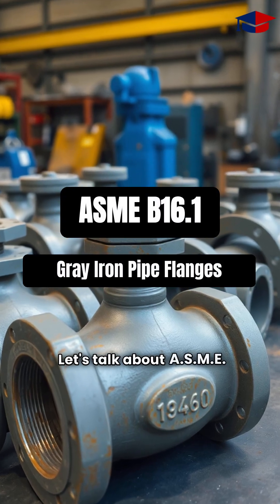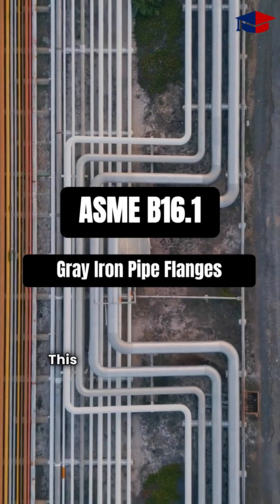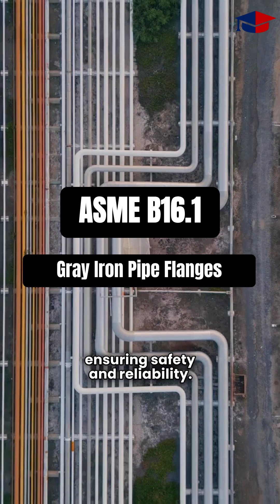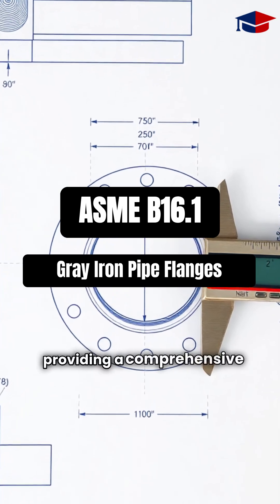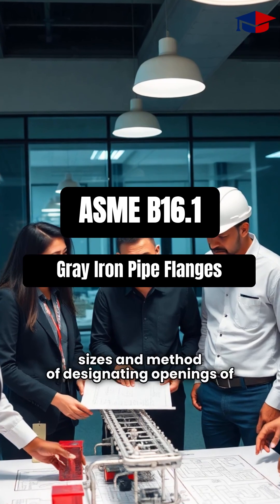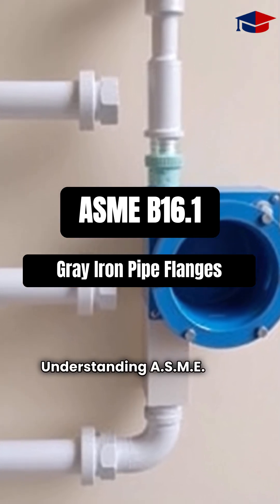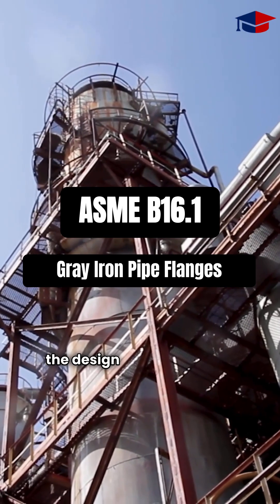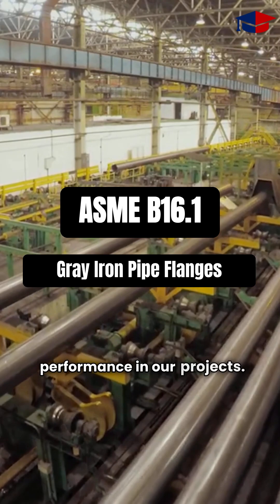ASME B16.1 standard for Gray Iron pipe flanges